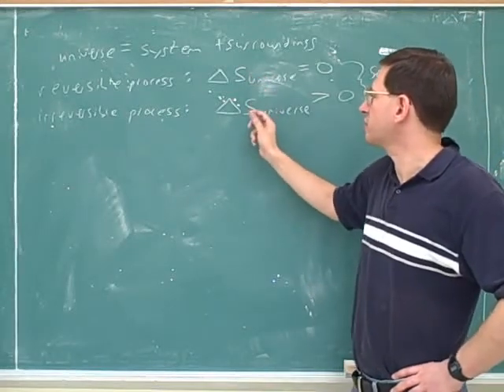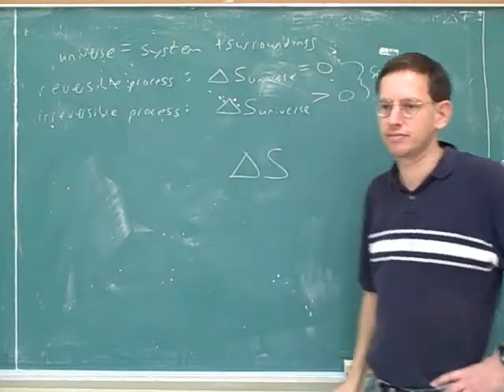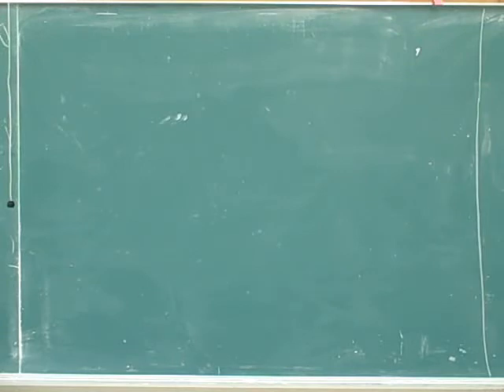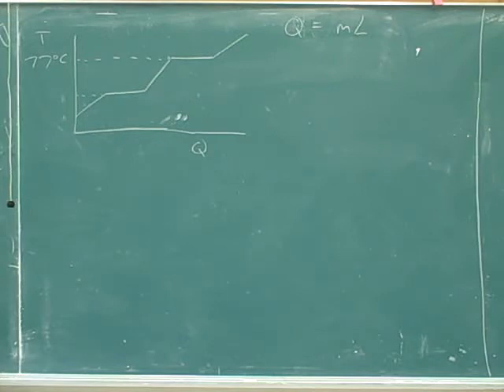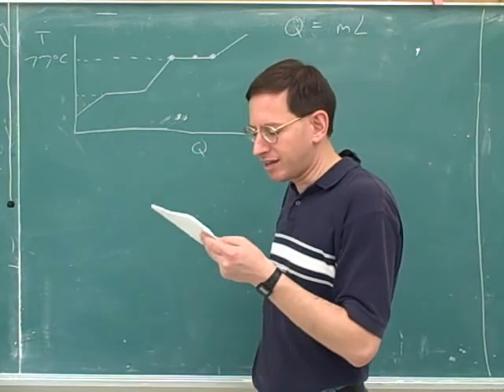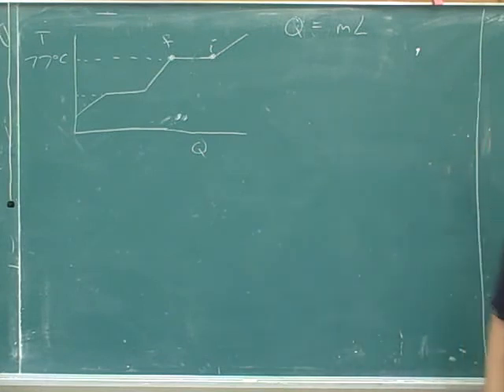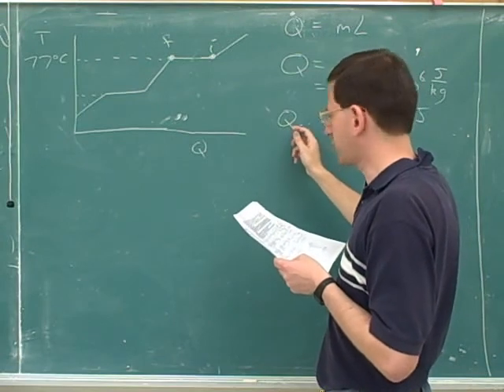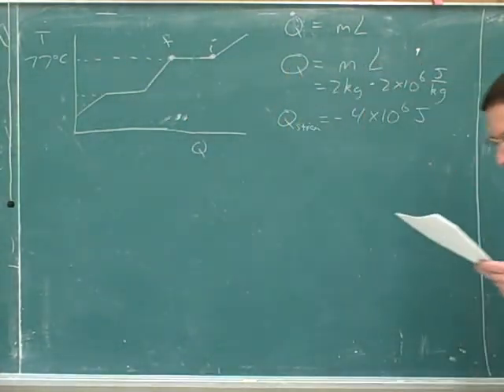Entropy and Second Law of Thermodynamics (4)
Physics: Entropy and the Second Law of Thermodynamics. Entropy as a state function. General formulas for calculating entropy change. How to calculate entropy change for phase change or temperature change problems. The Second Law of Thermodynamics; reversible vs. irreversible processes. Entropy change in isothermal processes, adiabatic processes, and adiabatic free expansions

(1) Entropy as a state function. General formulas for entropy change
(2) Continued. How to calculate entropy change for phase change or temperature change problems
(3) Continued. The Second Law of Thermodynamics; reversible vs. irreversible processes
(4) Continued. An entropy problem
(5) Continued
(6) Continued
(7) Continued. Entropy change in isothermal processes
(8) Continued. Entropy change in adiabatic processes. Entropy change in adiabatic free expansions
(9) Continued